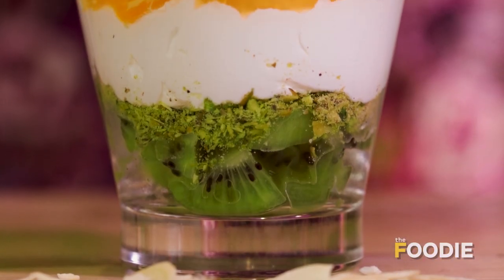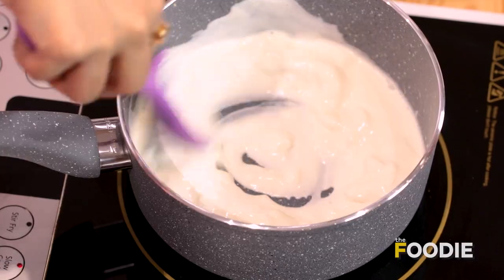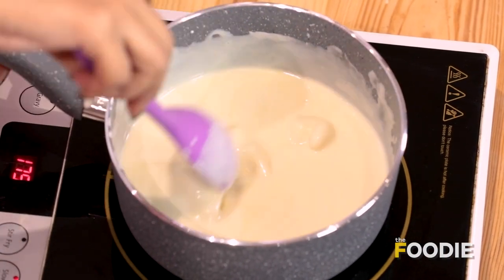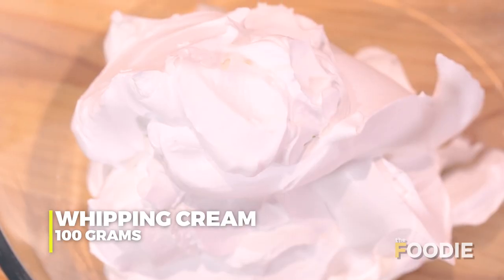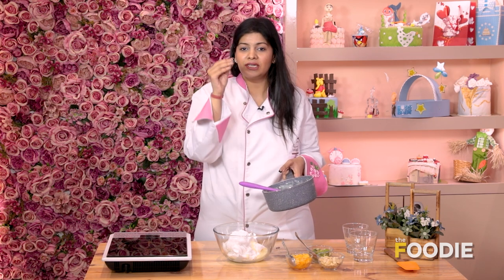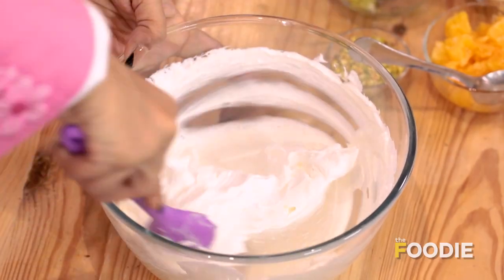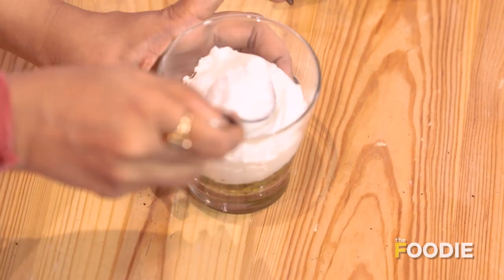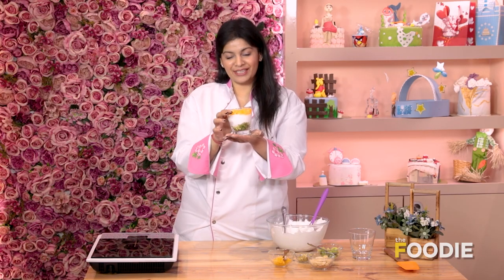Tricolor Fruit Trifle Recipe | Republic Day Special Dessert | How to Make Tricolor Fruit Salad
Here’s a delicious way to celebrate Republic Day with our delightful Tricolour Fruit Trifle. This trifle is one of the quickest and easiest desserts you could ever make. Creamy, luscious, & rich, this tricolour pudding will make your heart sing, Jai Hind!